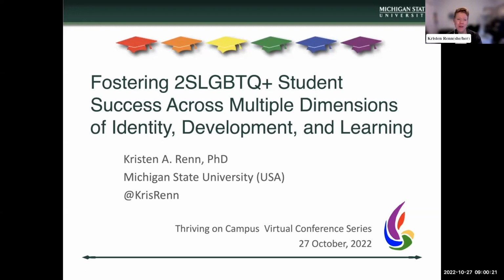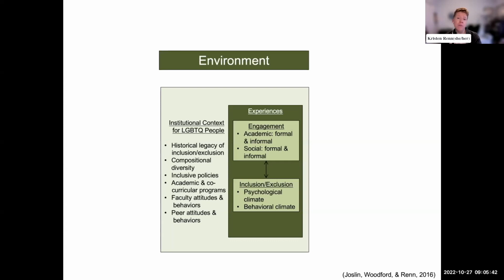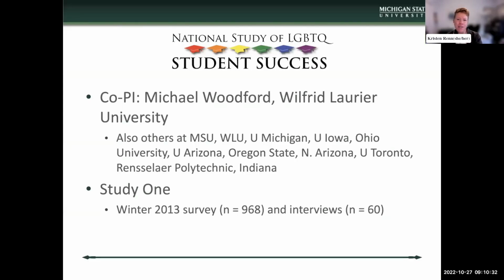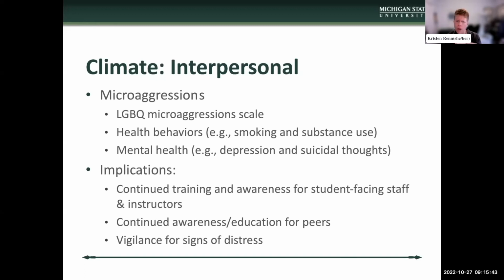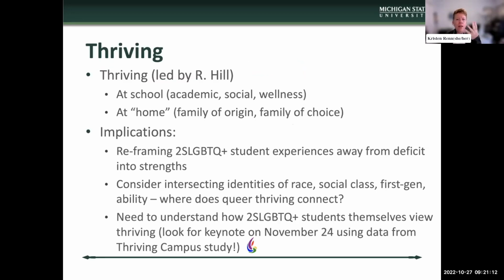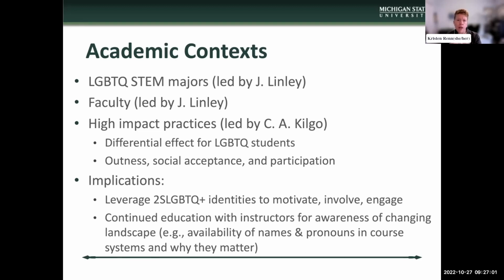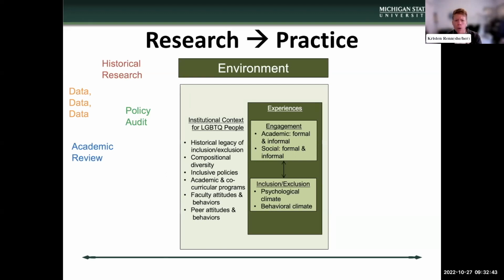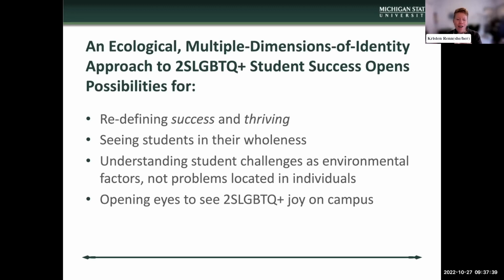Fostering 2SLGBTQ+ Student Success Across Mult. Dimensions of Identity, Dev., & Learning - K. Renn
Abundant evidence attests to the homophobia, harassment, and discrimination that gender and sexual minority (2SLGBTQ+) students face in university, yet growing evidence suggests that many 2SLGBTQ+ students thrive academically, personally, and socially. Drawing on theories of minority student identity development and student engagement and a mixed-methods study of 900 2SLGBTQ+ students and a four-year longitudinal study of a cohort of students who entered university already identifying as 2SLGBTQ+, Dr. Renn will demonstrate emerging conceptions of 2SLGBTQ+ student success across 2SLGBTQ+ and intersecting identities. She will use data from the US-based National Study of LGBTQ Student Success and an ecosystem approach to discuss the challenges diverse 2SLGBTQ+ face, implications for their development and academics, and the progress that has been made in promoting 2SLGBTQ+ student success.